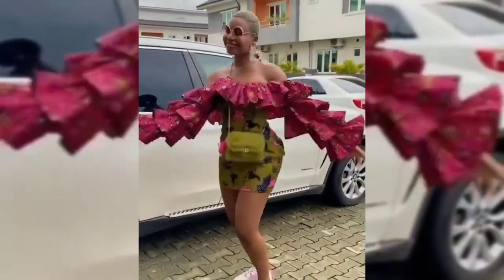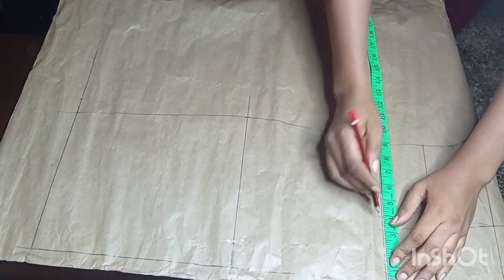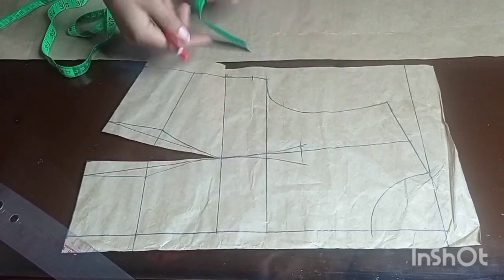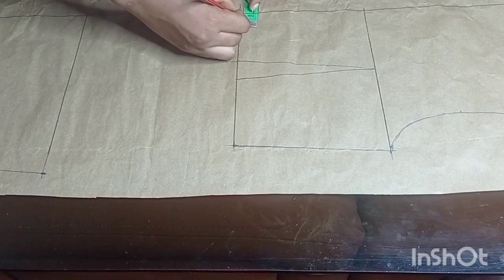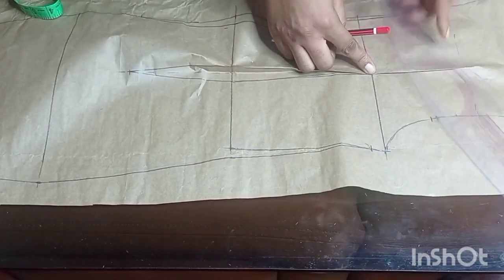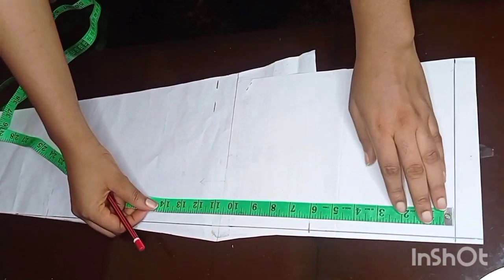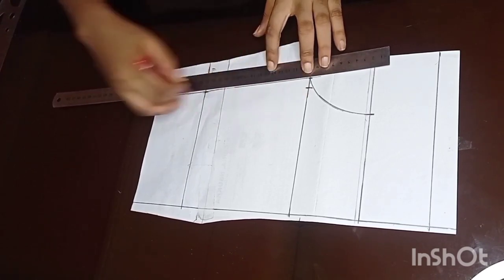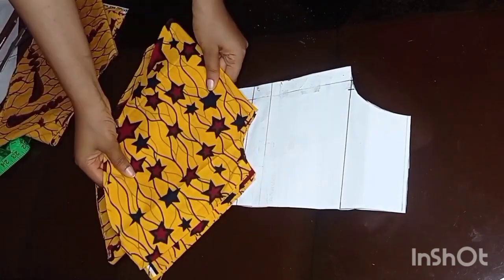DRAFTING PATTERN FOR AN OFF SHOULDER DRESS WITH A 3 STEP SLEEVE |For beginners| PART ONE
This's a pattern drafting tutorial on this beautiful ankara dress wore by Nancy isime. The tutorial is simple and easy to understand.

flare sleeve dress Drafting an off shoulder dress
Sewing an off the shoulder gown Drafting Pattern for an off shoulder dress